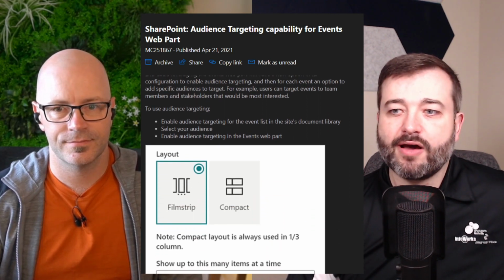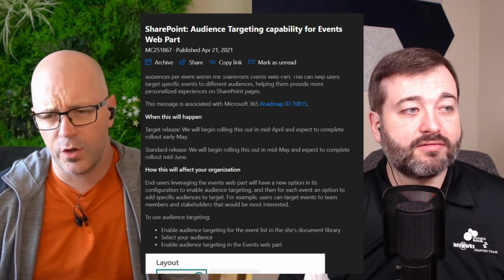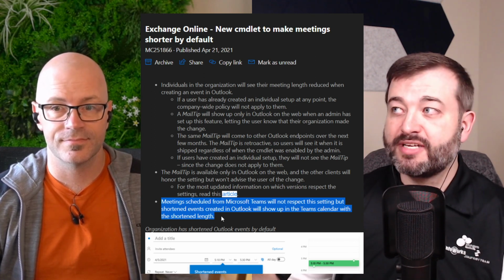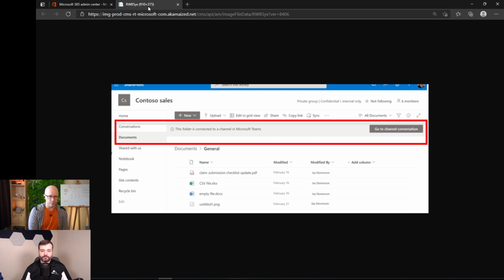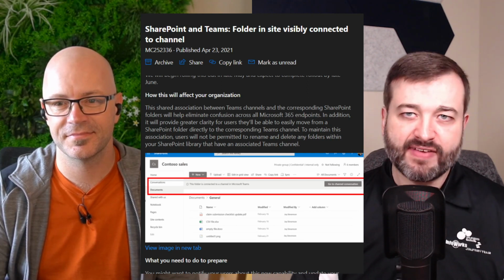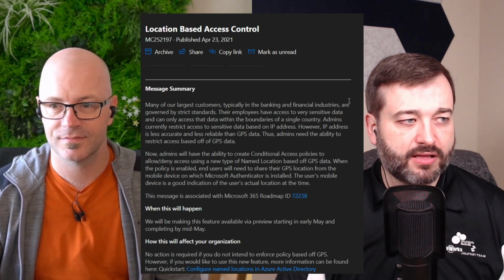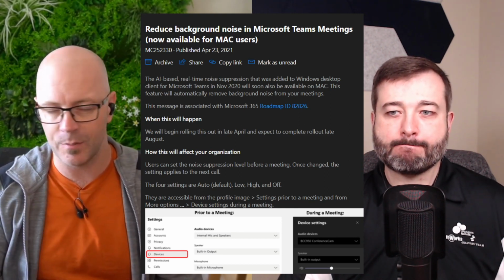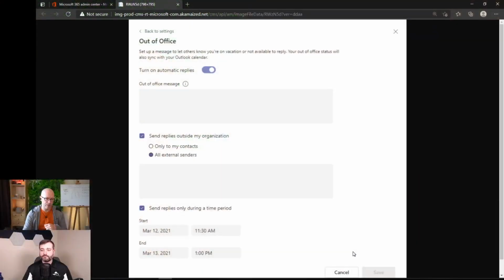Organizers can lock Microsoft Teams meetings | 365 Message Center Show #192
Is everyone here that needs to be here? Good. Close the door. We don't want any interruptions. If you want to ensure no further people can join a meeting, you will soon have the lock for the online meeting to do so.

In this episode:
0:00 Intro
2:11 (Updated) Viva Connections for Microsoft Teams desktop clients
5:28 SharePoint: Audience Targeting capability for Events Web Part
8:48 Organizers can lock meetings
13:16 Exchange Online - New cmdlet to make meetings shorter by default
20:27 SharePoint and Teams: Folder in site visibly connected to channel
26:08 Location Based Access Control

29:23 Reduce background noise in Microsoft Teams Meetings for Mac
31:44 OneDrive: Android / iOS - Outline for PDF viewing
33:19 Set out of office within Microsoft Teams
35:10 Outro